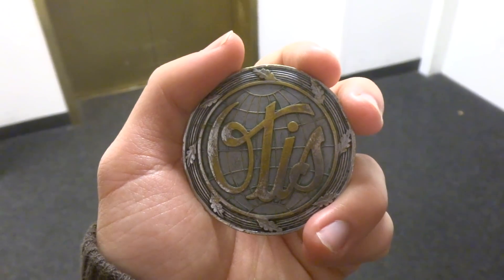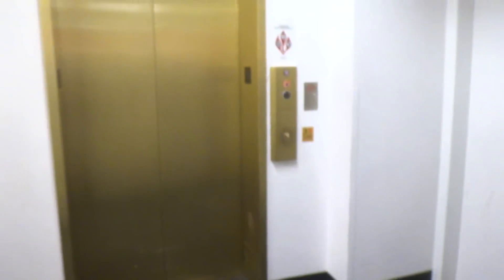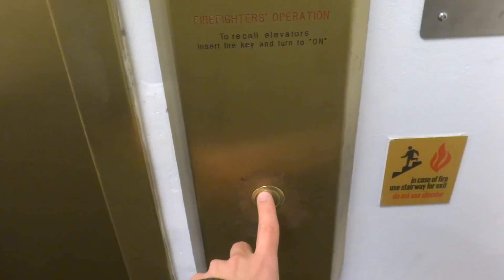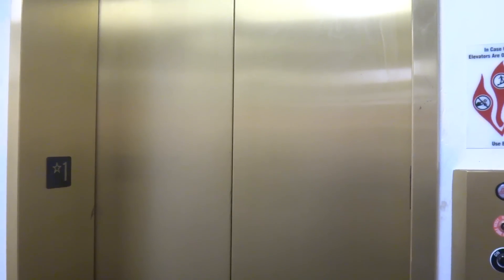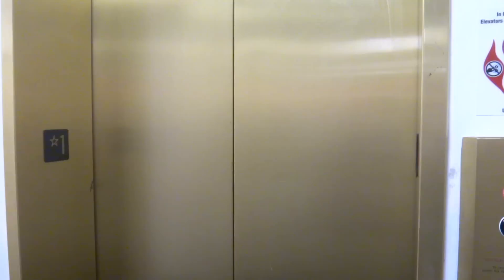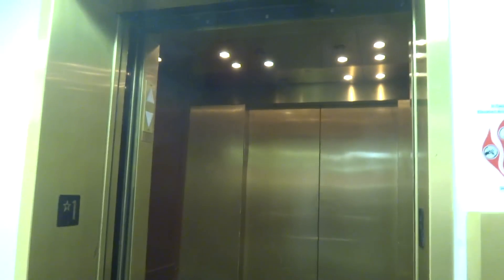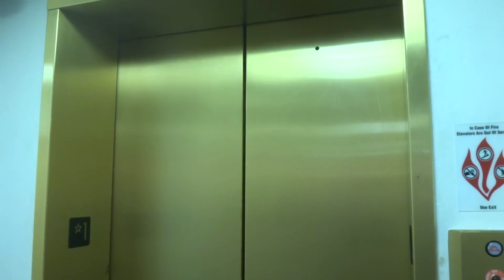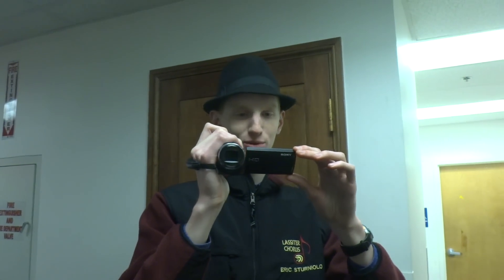Schindler Miconic HXpress Hydraulic Elevator at Pharmacy, Peachtree Center in Atlanta, GA.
Filmed on December 19, 2015: With ems318. This is a very nice modernized elevator. Runs very well except just only something scraping in the shaft, still by no means bad.